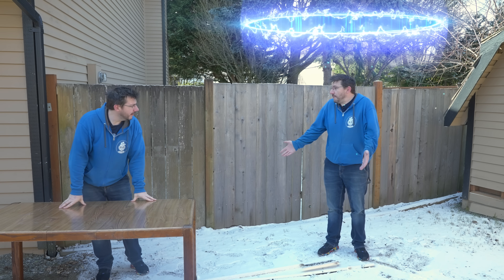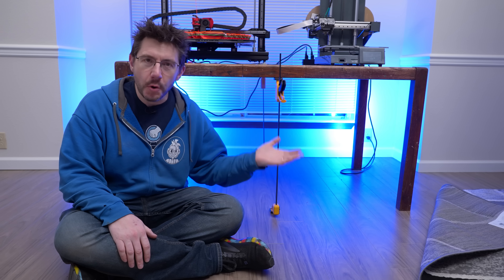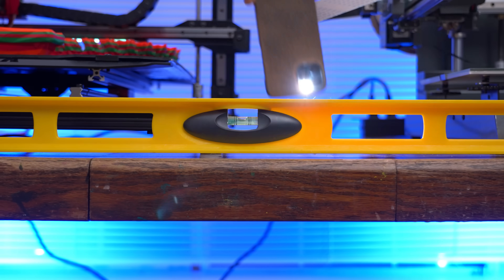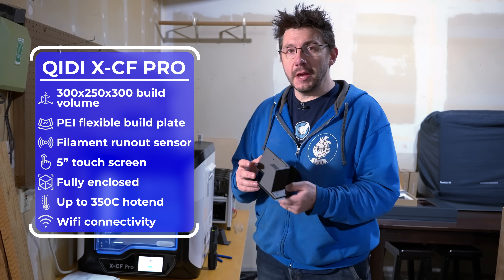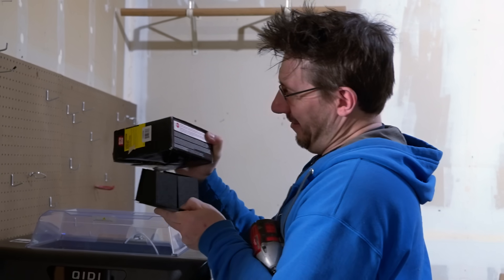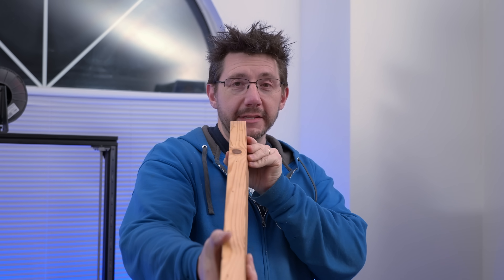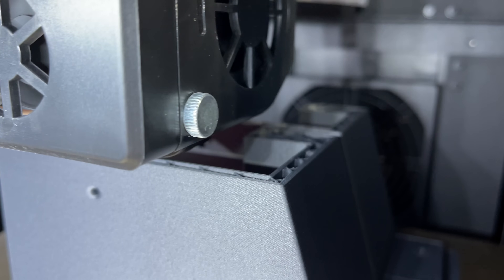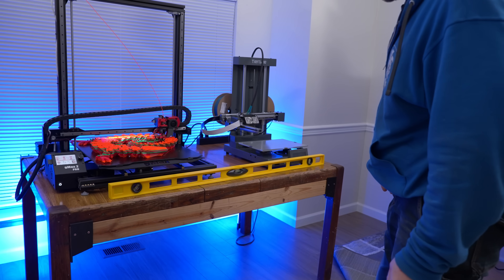Practical Printing and Time Travel?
Can 3d printing fix a free table? It dips in the middle, and this isn't good for the 3d printers I want to put on top of it. Let's "fix it in production" and TIME TRAVEL TOO?!?

Qidi X-CF Pro on Amazon

SUPPORT! 😍

GEAR! 🎥🎦📷

THE TEAM! 🤟

Find Me Socially!

Want to send me something?
3D Printing Nerd
USA